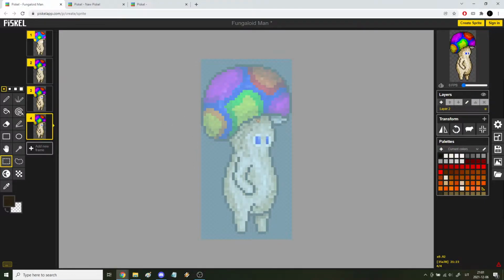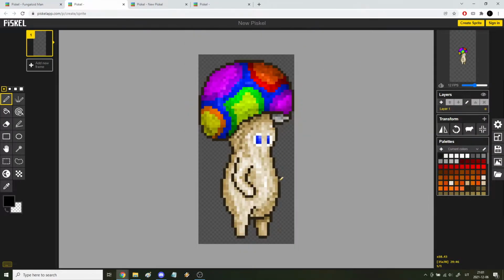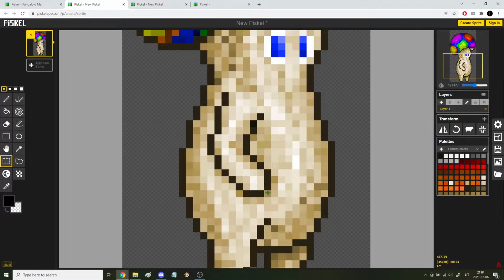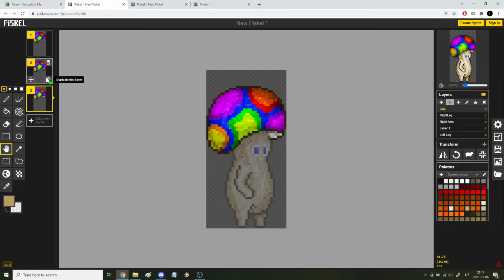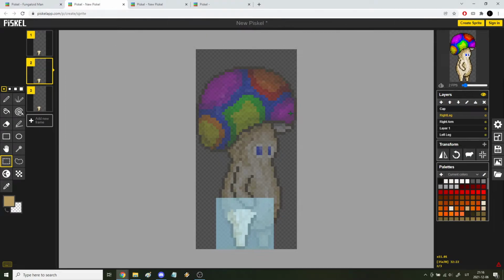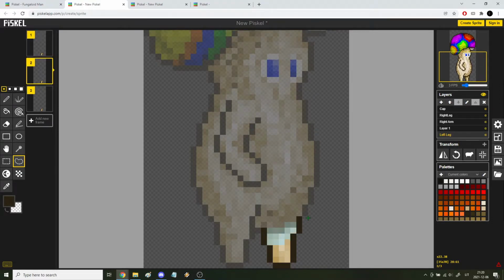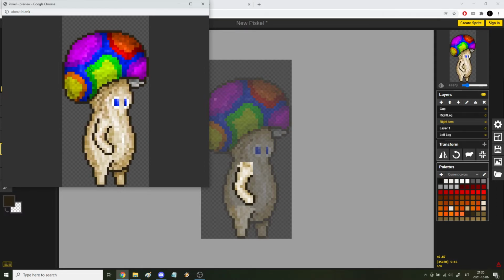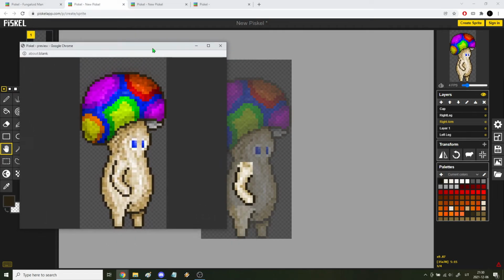Creating Pixel Art "Fungaloid" Character - Idle Animation. Part 2.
Fungaloid is a term that I use to describe creatures based of Fungi.
A mushroom creature, if you will.